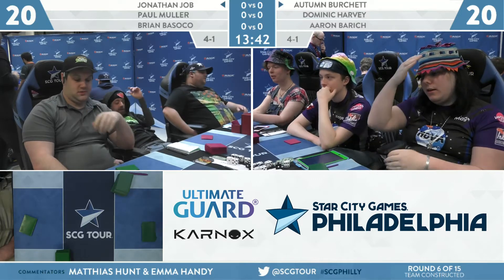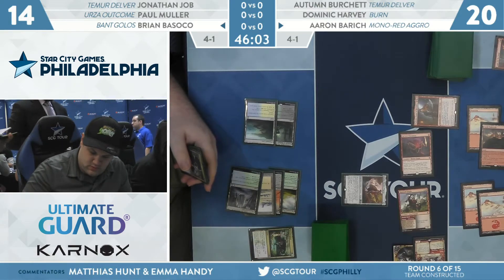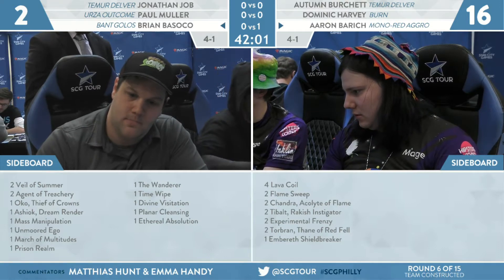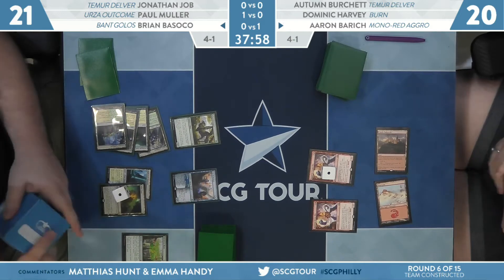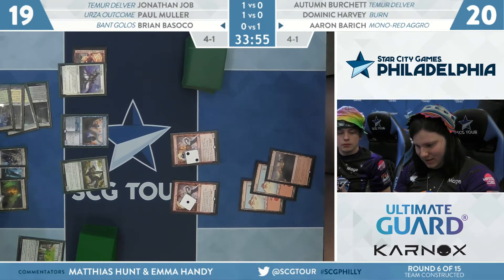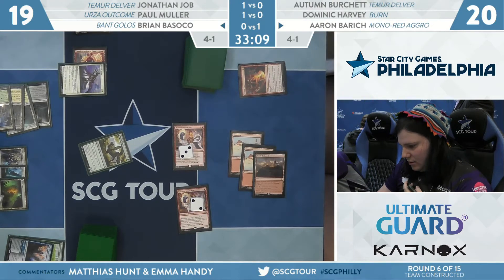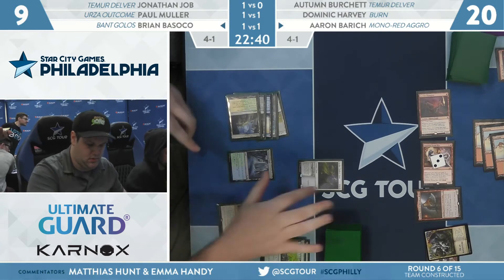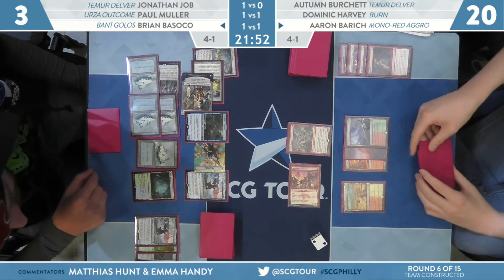SCGPHILLY: Round 6 - Barich, Burchett, Harvey vs Basoco, Job, Muller | Team Constructed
From SCG Philadelphia on October 5th, 2019